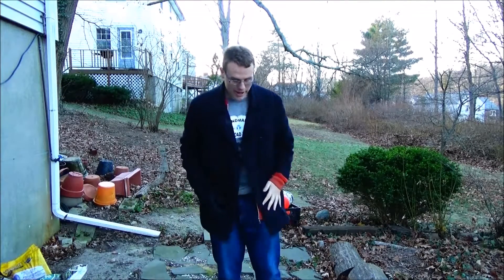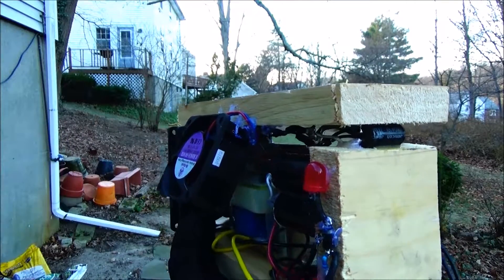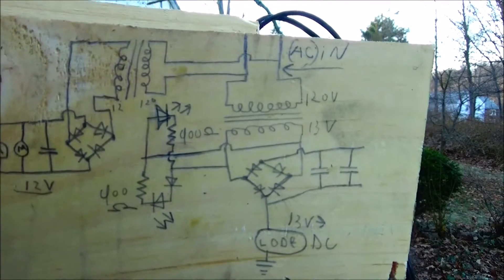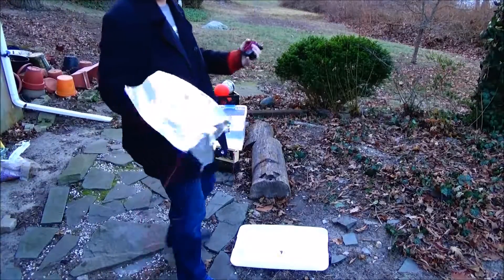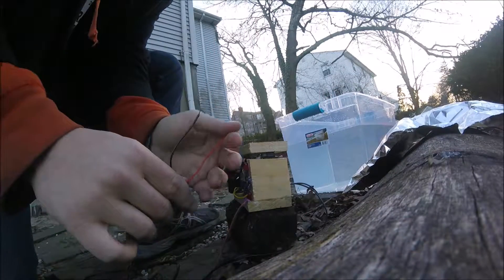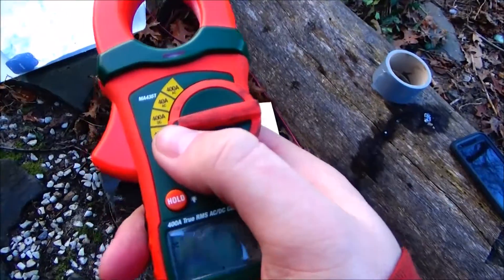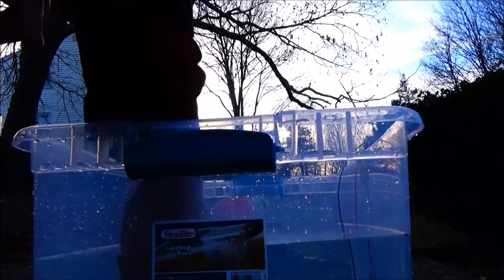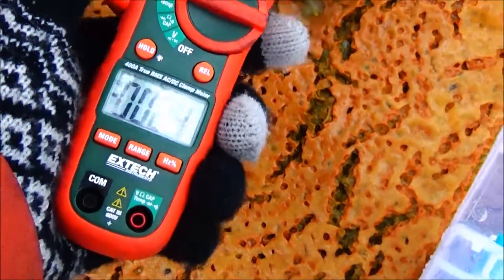Large scale electrolysis in the back yard~Tutorial~for deuterium!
This video is for anyone looking to obtain deuterium or heavy water without any special equipment or high-level knowledge of heavy water production